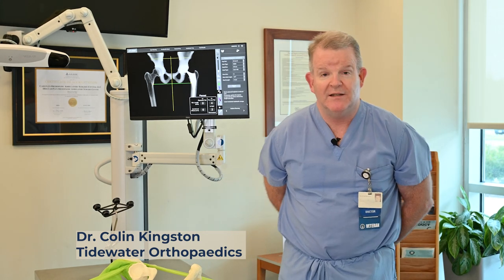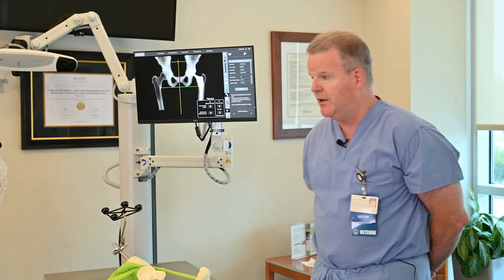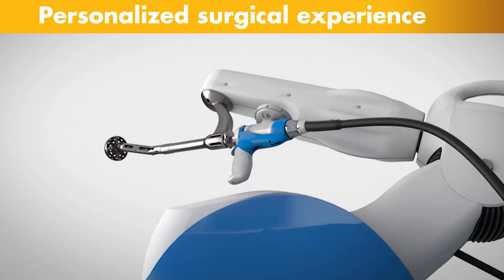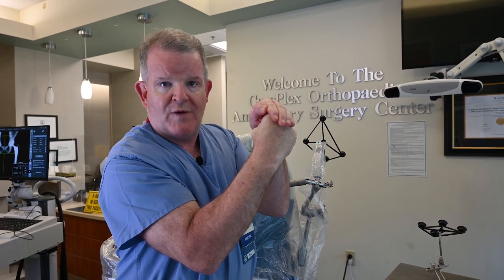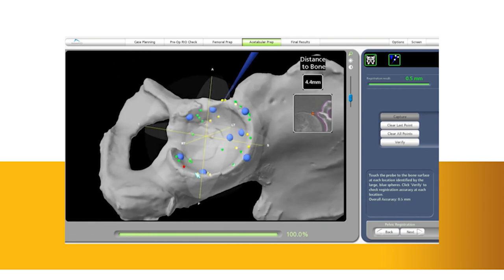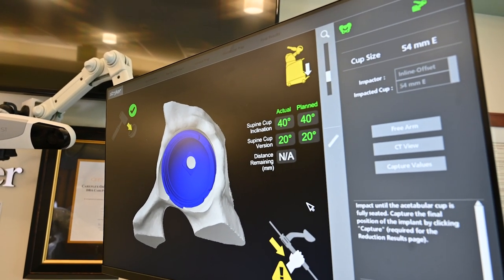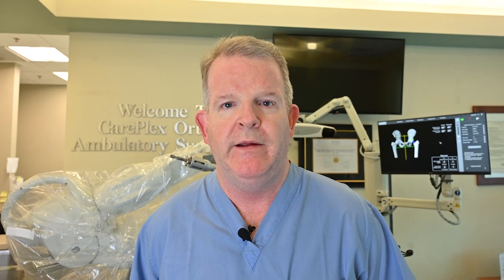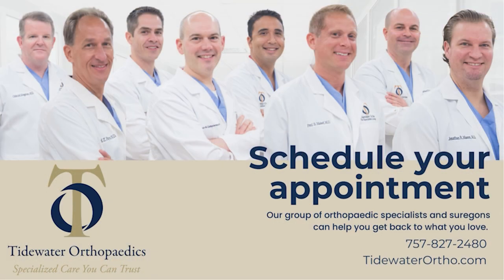Let's Discuss Hip Replacement Surgery using Mako SmartRobotics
Dr. Colin Kingston, orthopaedic surgeon at Tidewater Orthopaedics, discusses his experience using the Mako SmartRobotoics system for hip replacement surgery. The Mako SmartRobotics system is state-of-the-art technology that allows physicians like Dr. Kingston, the ability to be precise the first time. This increases patient care and recovery.

Find out if you are a good candidate for the Mako SmartRobotics Hip Replacement with Dr. Colin Kingston